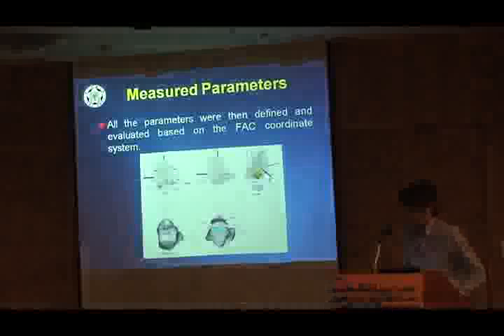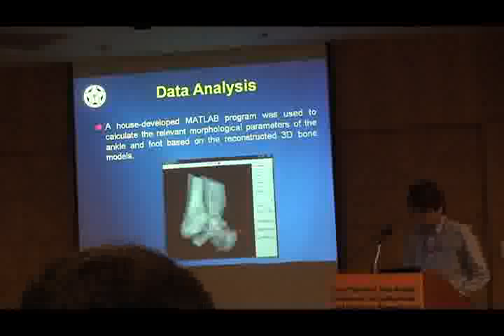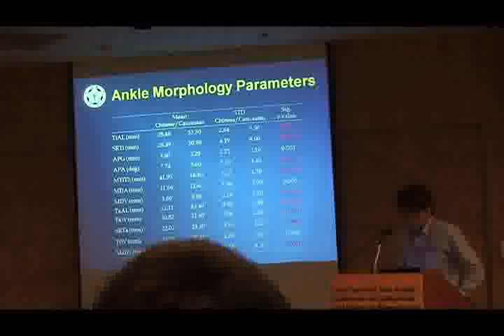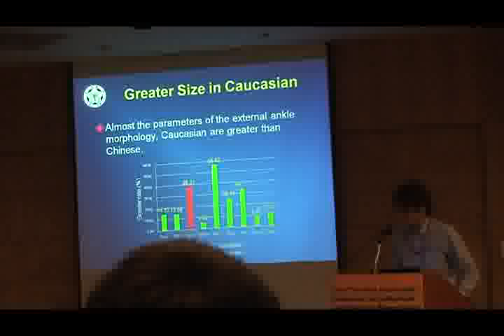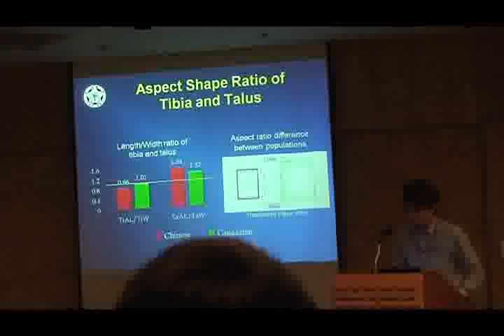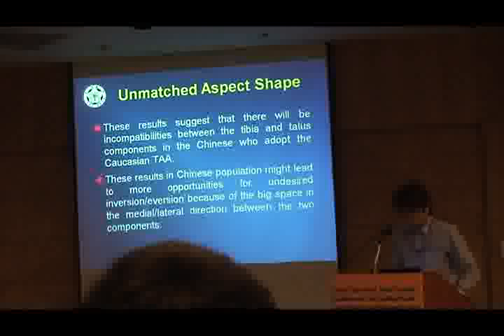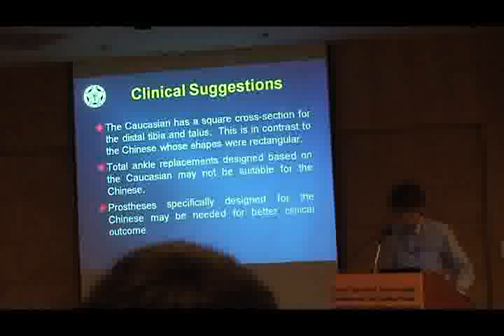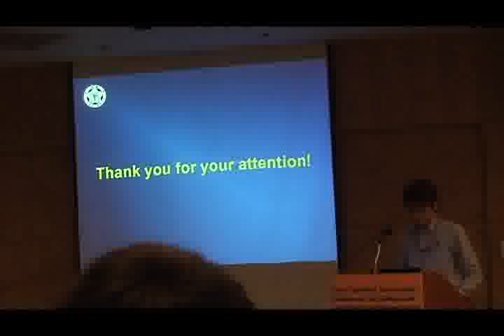09 Hsuan Lung LU, Chien Chung KUO, Mei Ying KUO, Tung Wu LU 01